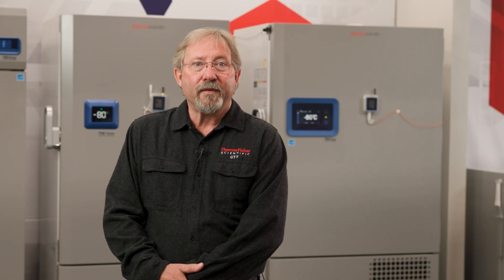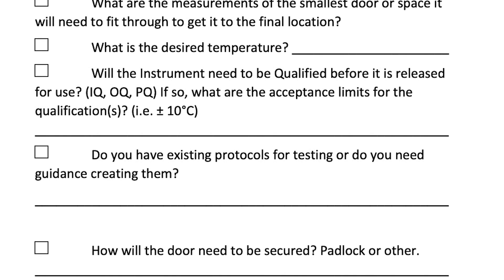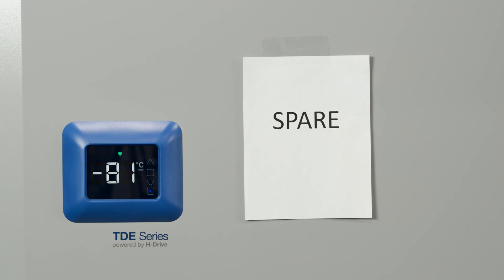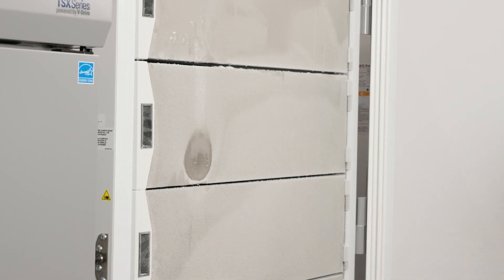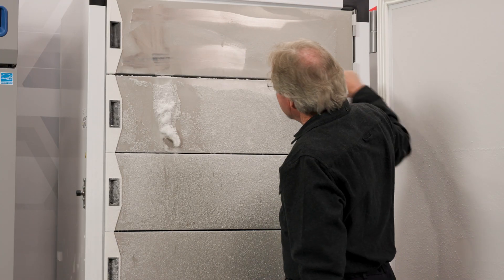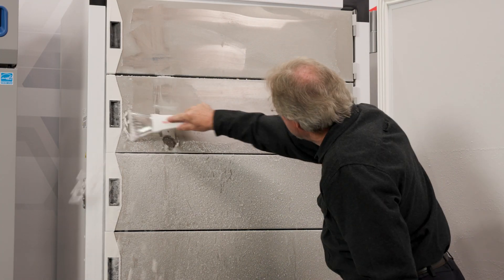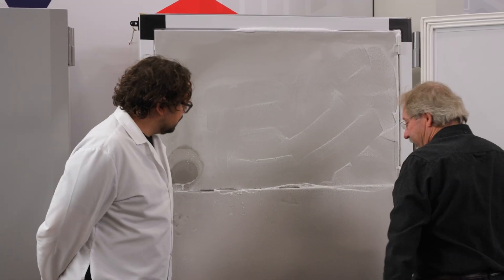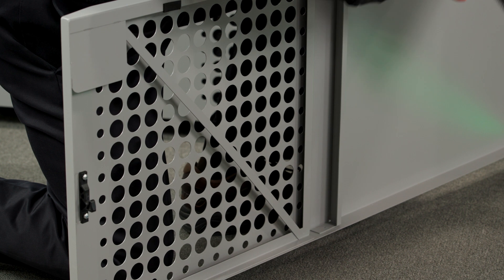Care & maintenance: Manual defrost strategies for laboratory freezers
Routine maintenance of your ULT freezer is imperative in order to keep it operating at optimal performance. In this video we discuss the importance of freezer defrosts as part of your preventative maintenance plan.

0:00 Introduction
0:41 Sample storage during maintenance
0:53 Defrosting the freezer
2:11 Conclusion